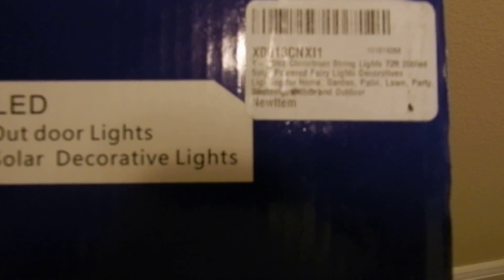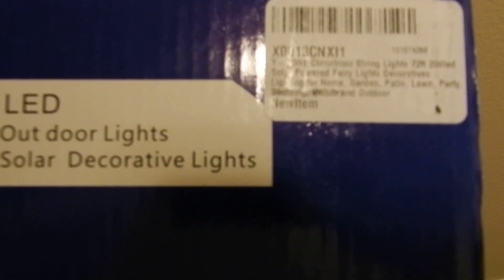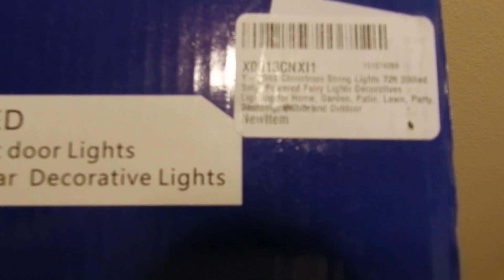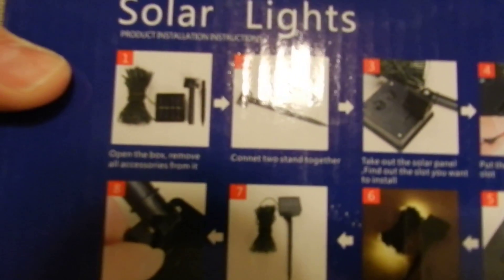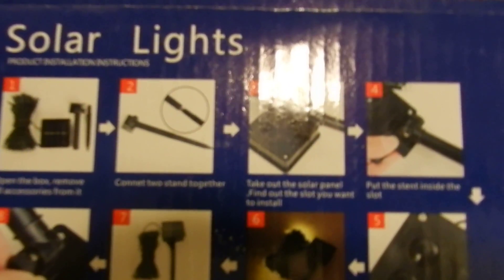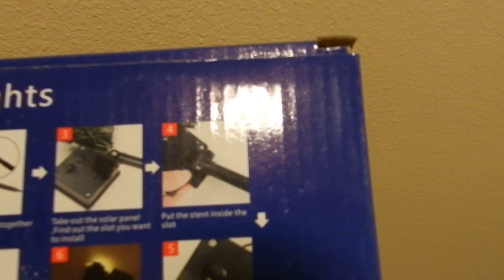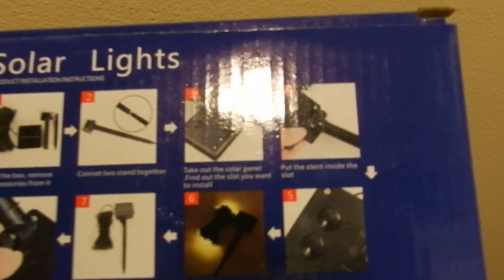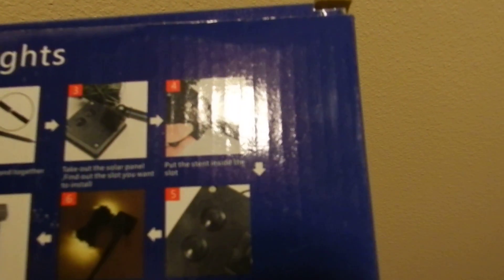Y-ZONE SOLAR LIGHT STRAND 200 LED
I ordered these solar lights because I have never had a solar light in a string.  These light are easy to hook up just connect the solar panel to the stake and place in the ground facing the brightest sunlight turn on the power and let it charge for 8 hours.  This string is 72 feet. with 200 LED white lights and 8 modes.  Simply amazing I wrapped my tree in the desert to give my front yard some pizazz, I just love the way these look so elegant.  They are so decorative that you can use them for any occasion for for everyday like me.   And can change the look up simply by pressing the mode button so simple.  Y-ZONE has paid very close attention to all the details and has made a high quality product.  I received this product for a discount in exchange for my honest and unbiased opinion.